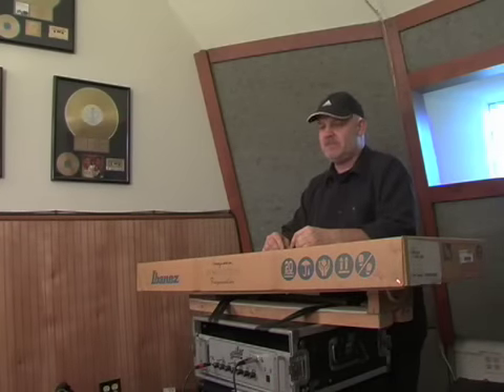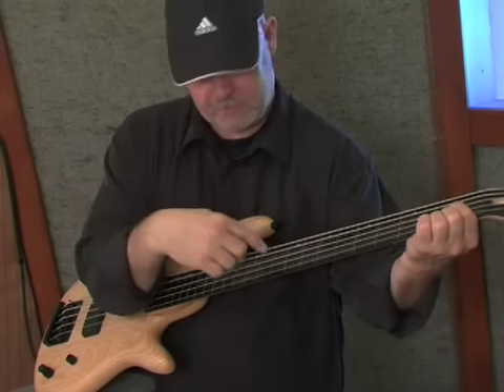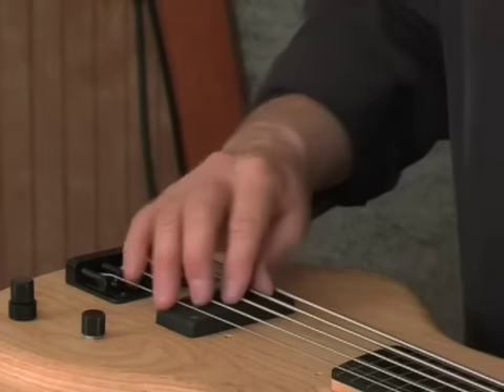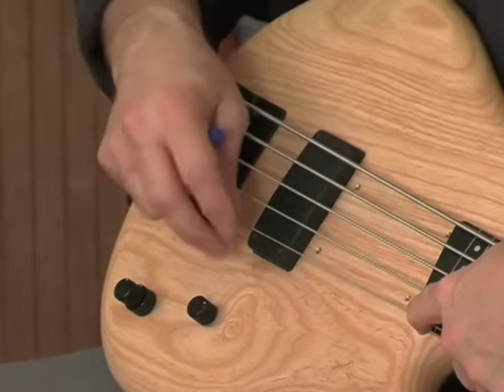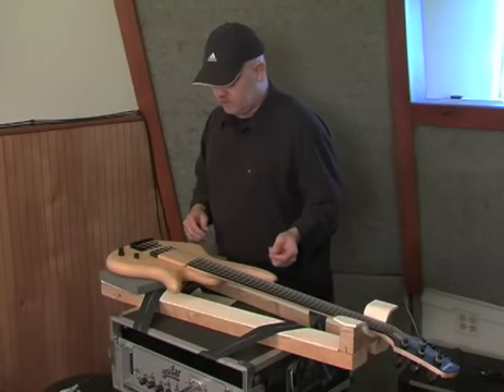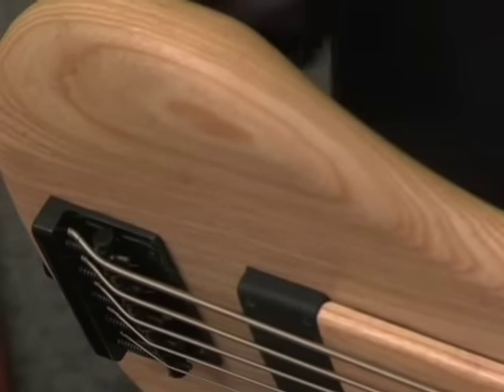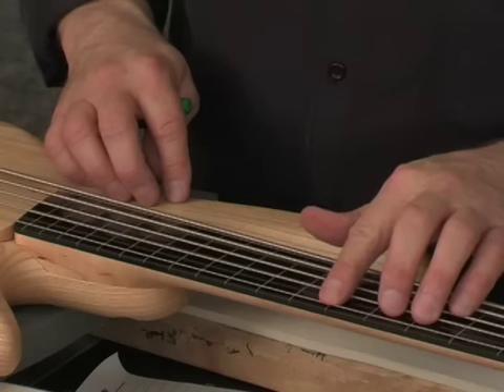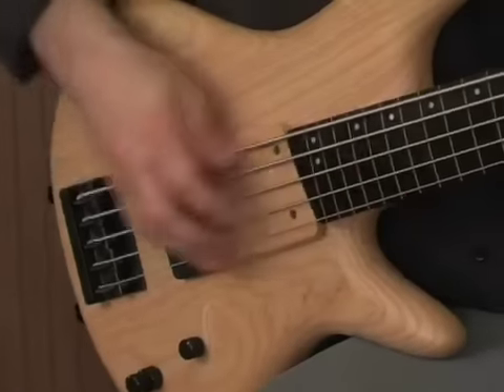GaryWillis GWB setup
How to set up a GWB1005 out of the box (literally). This one applies to all basses with ramps, especially the GWB series.